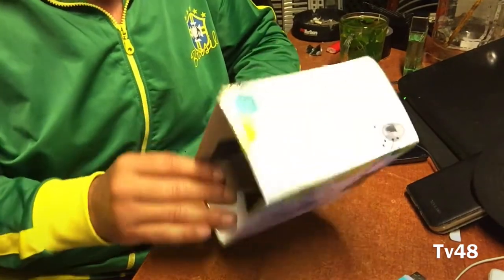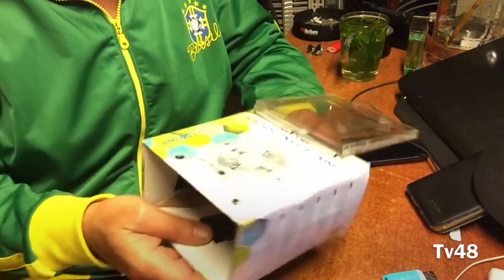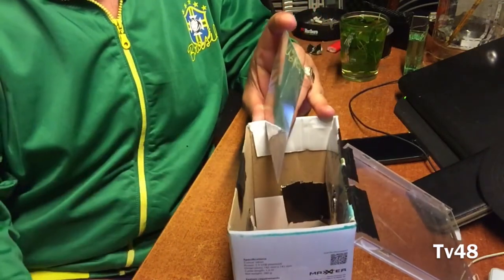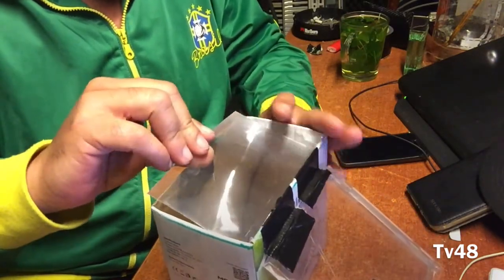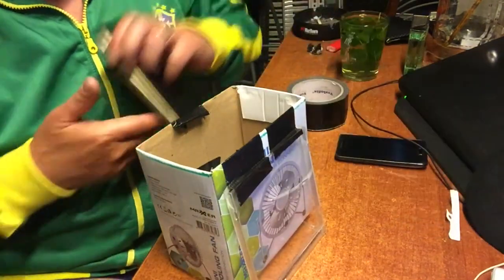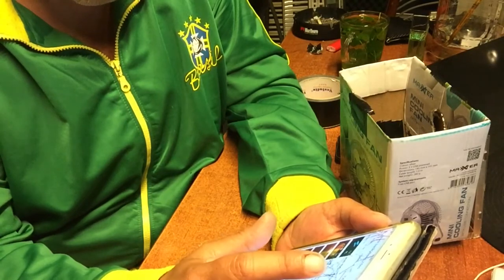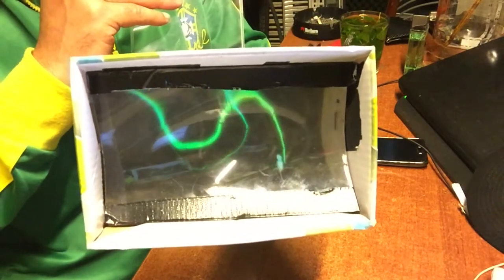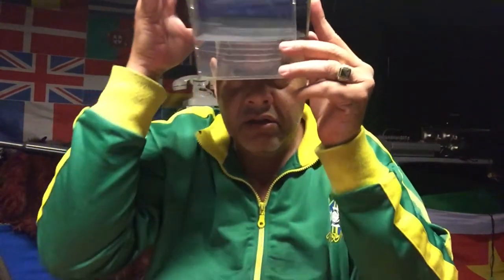DIY AR Glass + 3D Display Box in one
We continue to the next step and add a extension to our 3D viewer and get the most redicilous AR Glasses ever created that works ...